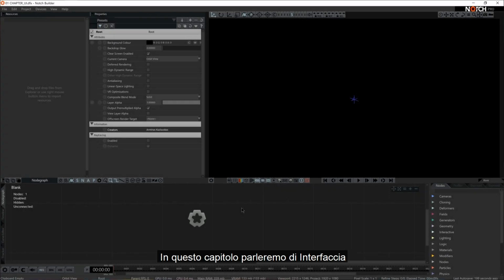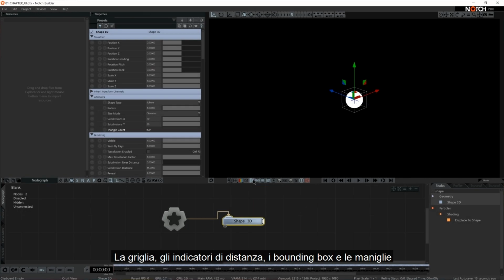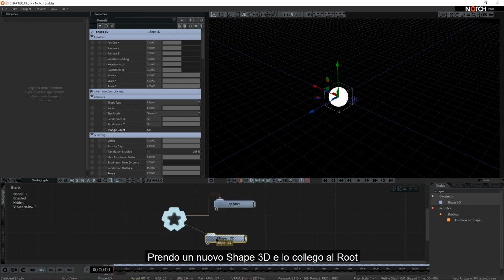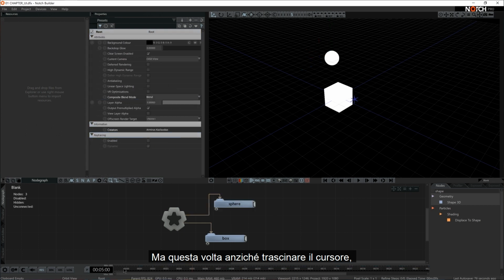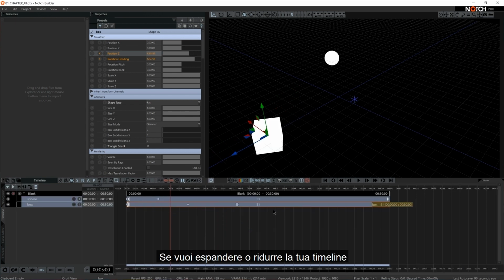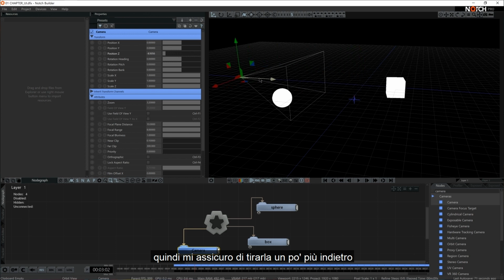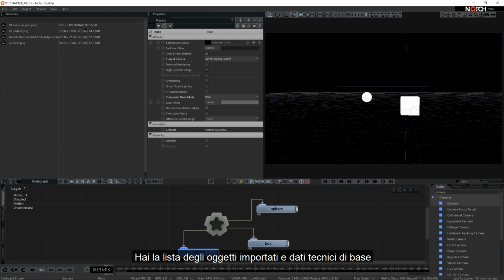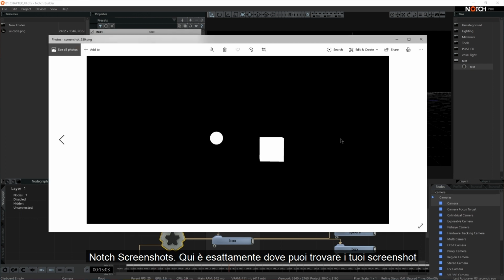01 UI (Essentials) [Italian]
01 Interfaccia utente e panoramica del flusso di lavoro (Essenziali) [Italiano]